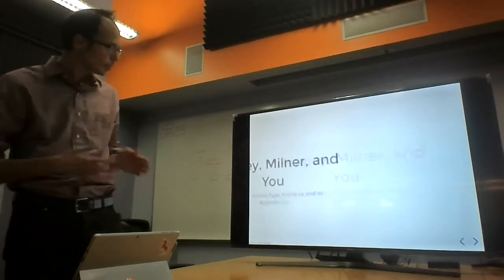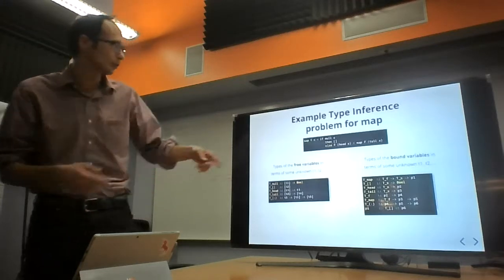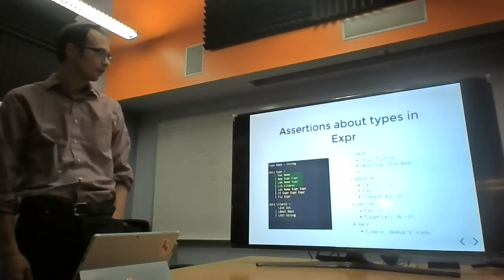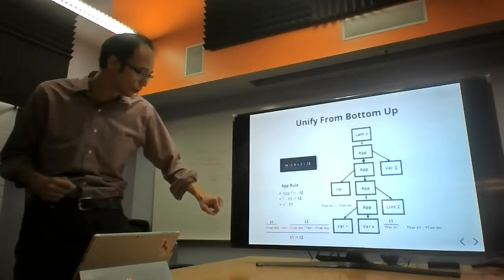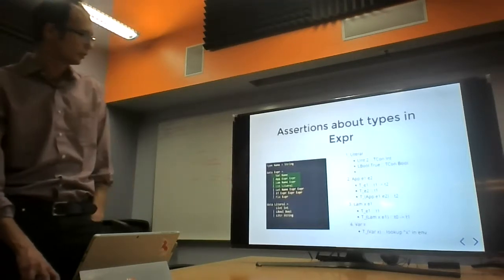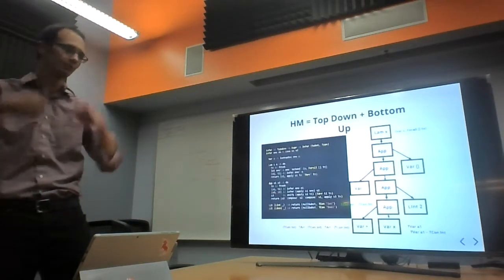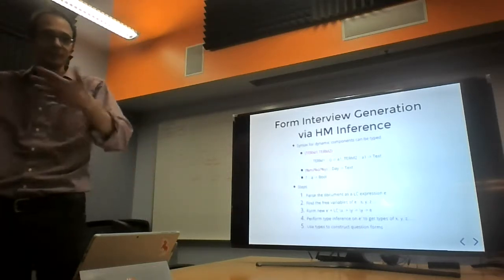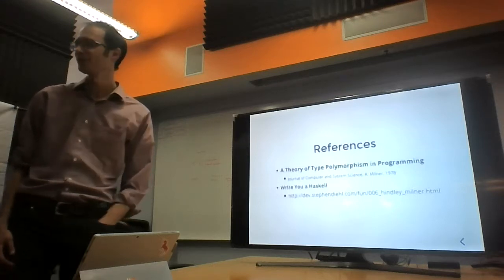Jason Adaska on Hindley-Milner Type Inference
This is a recording of the February DenverFP monthly talk (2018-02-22).